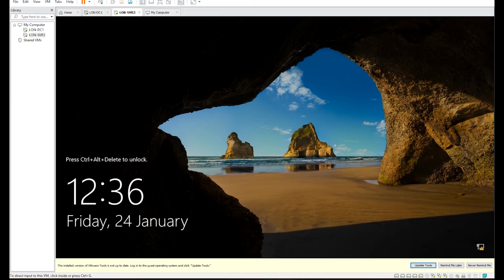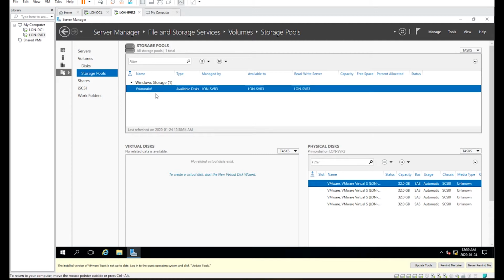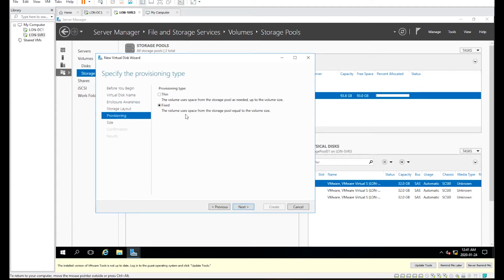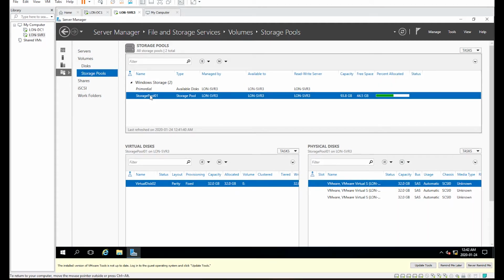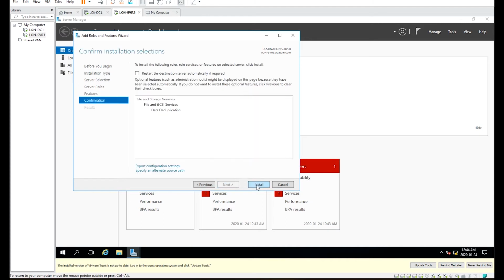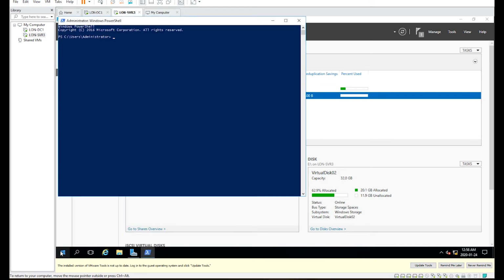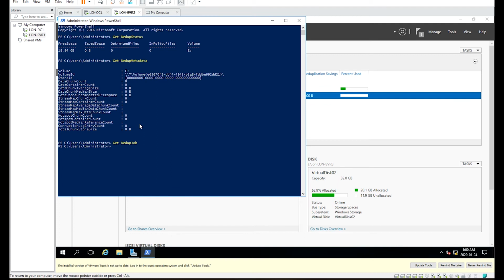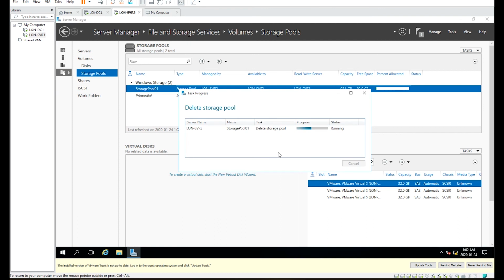How to Implement Data Deduplication in Window Server 2016/2019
Lab 5 Implementing Data Deduplication
Exercise 5.1 Creating a Storage Pool
Exercise 5.2 Implementing Data Deduplication
Lab Challenge Monitoring Data Deduplication
Clean Up Resetting Servers
The Microsoft Official Academic Course for Installation, Storage, and Compute with Windows Server 2016 Exam 70-740.
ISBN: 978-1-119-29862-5